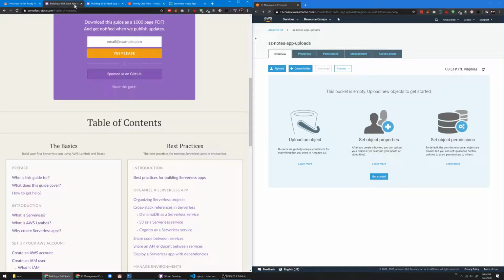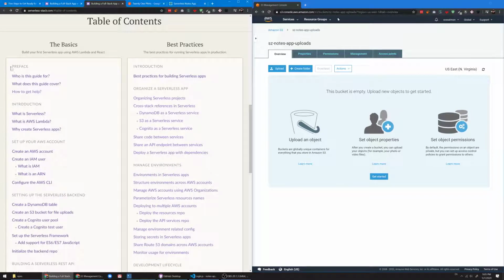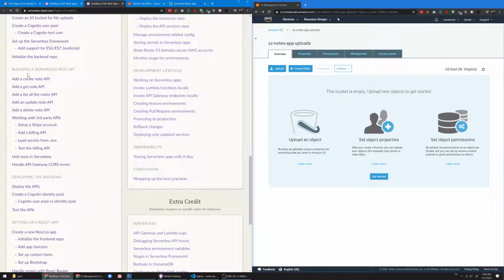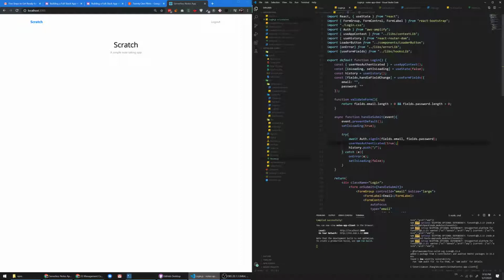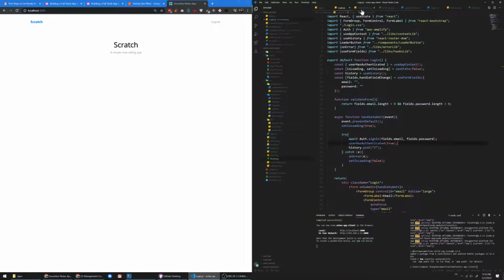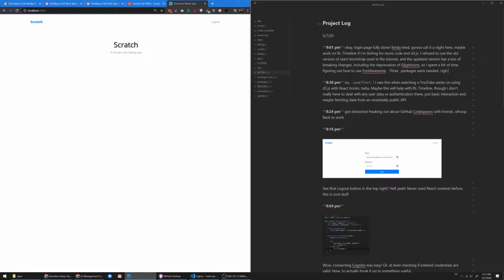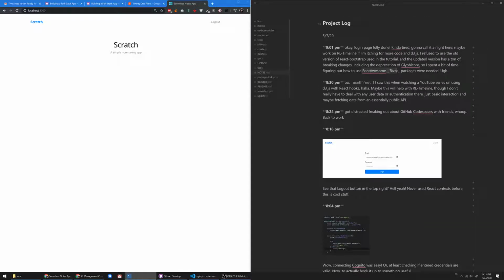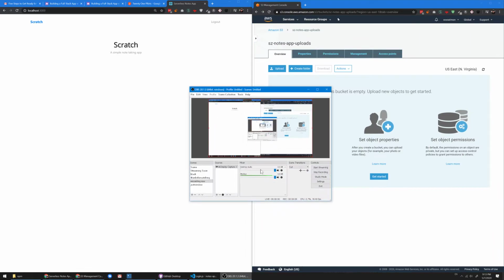serverless-stack dev diary 5/7/20